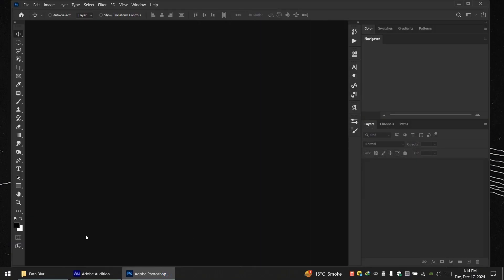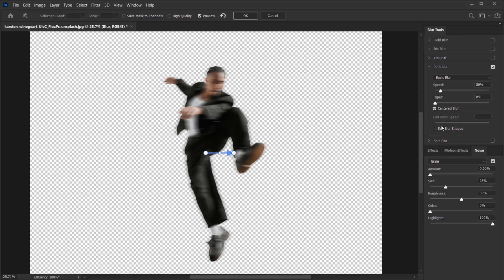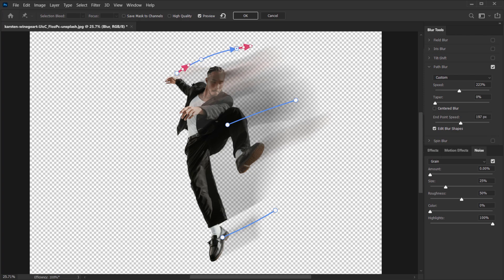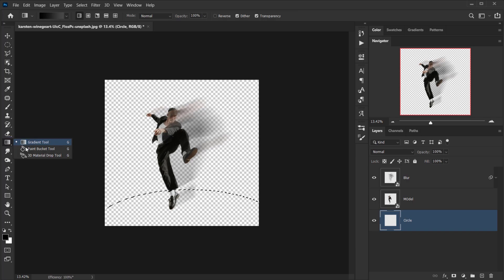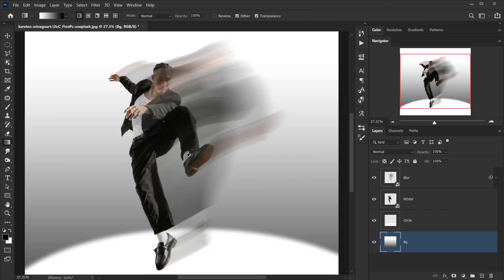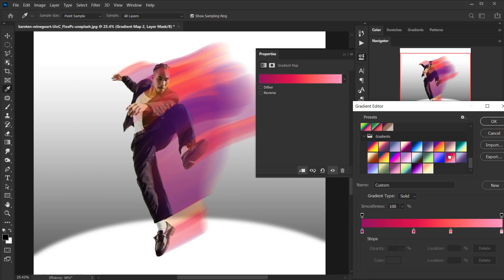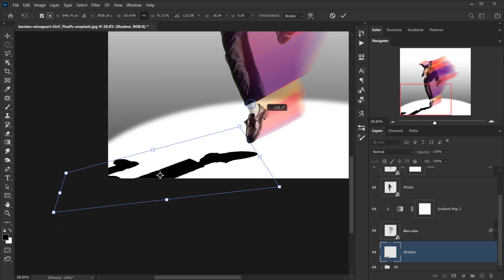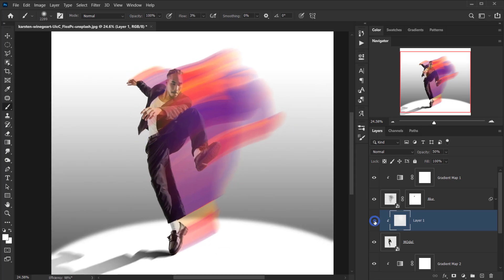How to Use Path Blur in Photoshop for Stunning Motion Effects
Discover how to create a Dynamic Path Blur Effect in Photoshop with this step-by-step tutorial! Whether you're looking to add motion to a static image or enhance the energy of an action shot, this guide will show you how to use Photoshop's Path Blur tool to create stunning, professional-looking motion effects.

ON THE WEB:
on the web: